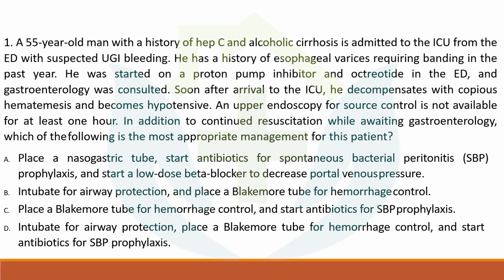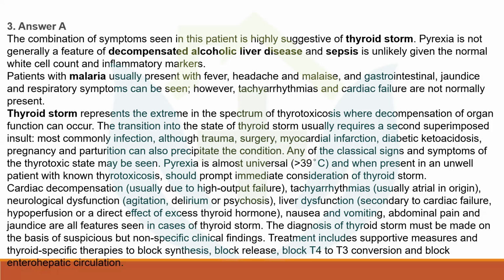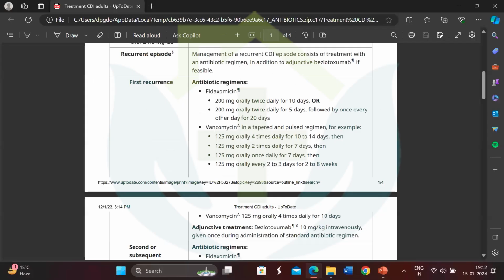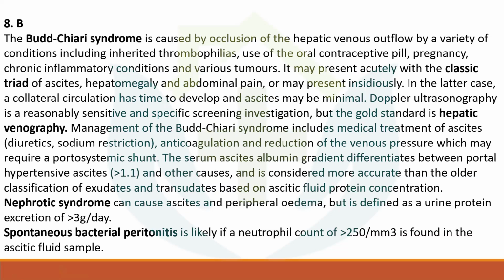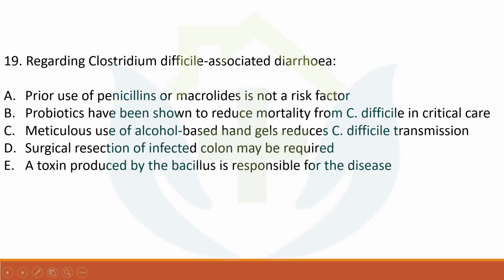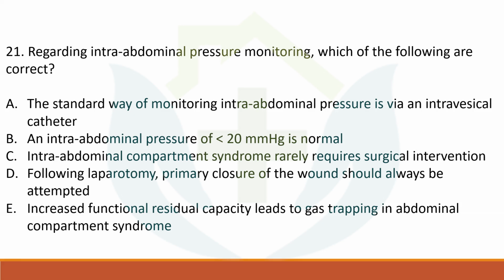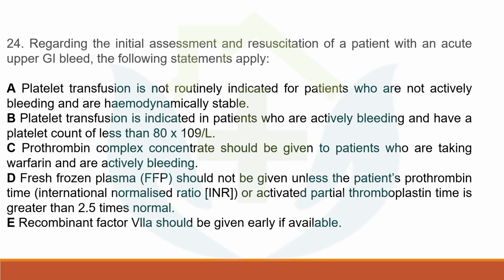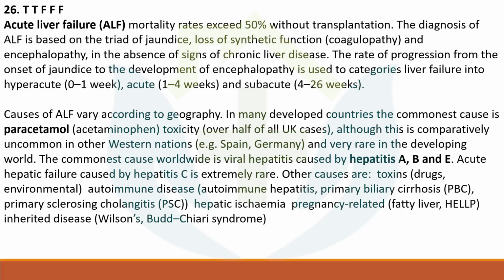EDIC - I | GI | Dr Deepak Gupta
EDIC Part - I | Gastrointestinal Emergencies & Surgery | Dr Deepak Gupta